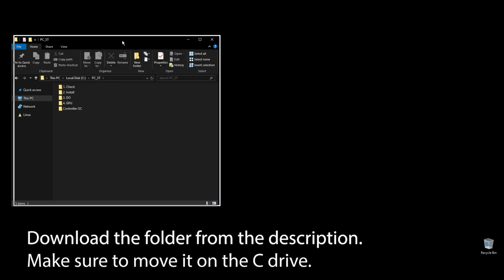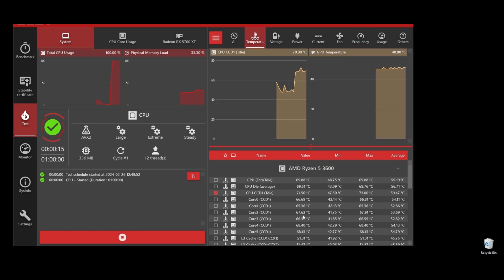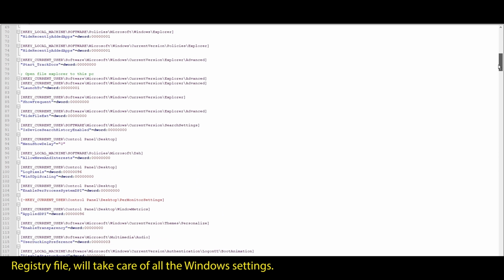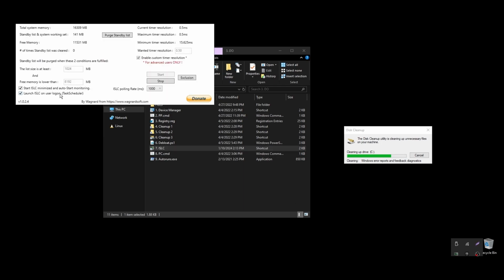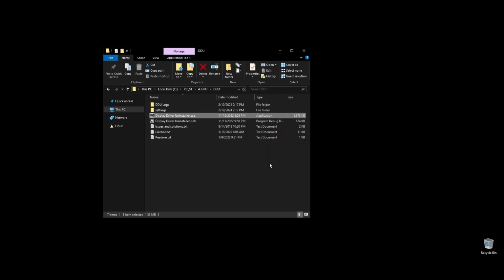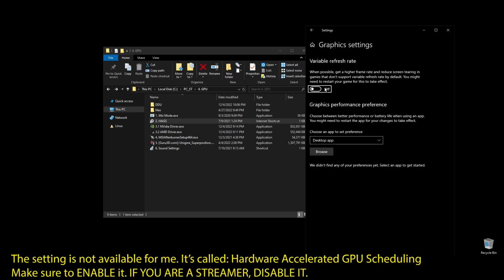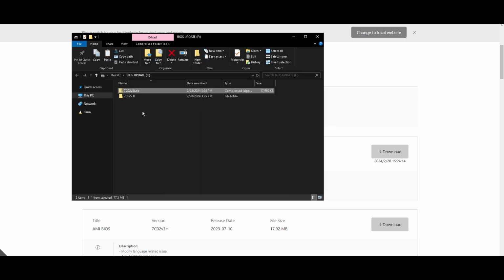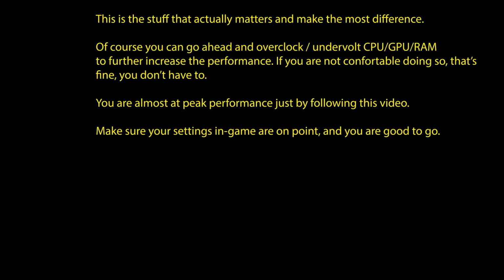Tower of Fantasy: Extreme increase in performance and FPS | Optimization Guide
If you need any help with this guide or with your PC in general, you can hit me up on Fiverr, and we can talk about it

Below, you can find all the files and guides you need to follow this video step by step:

This is a complete PC optimization guide to increase your FPS in-game and lower your input lag and latency. The same exact guide can be applied to any Windows PC, and you will get the performance increase in all games.

Don't miss out on our upcoming videos on gaming optimization, hardware reviews, and in-depth tutorials designed to elevate your gaming experience.